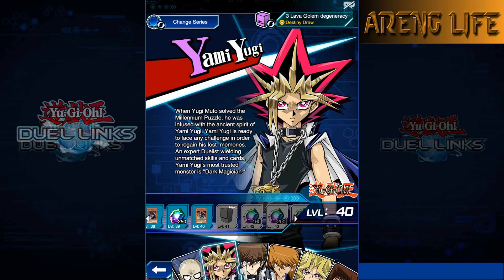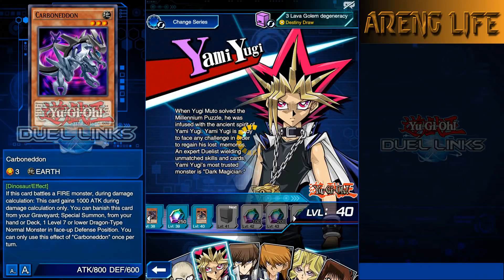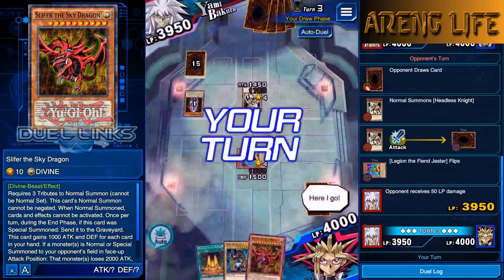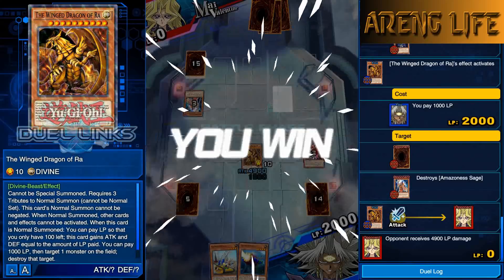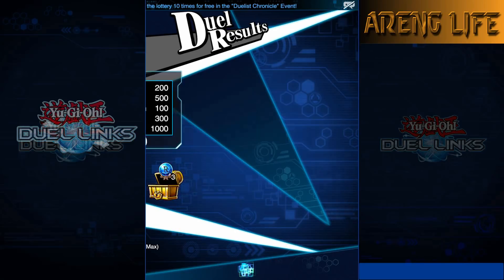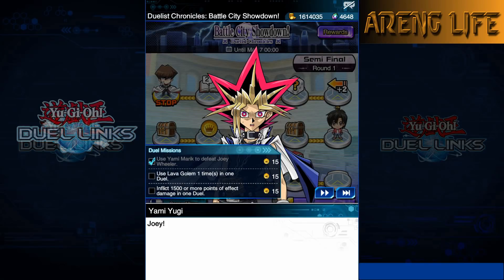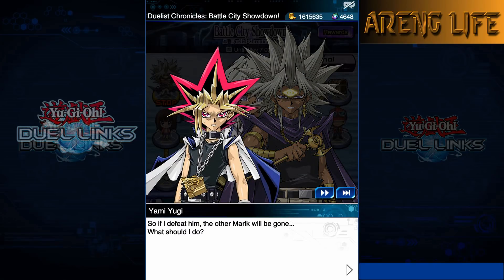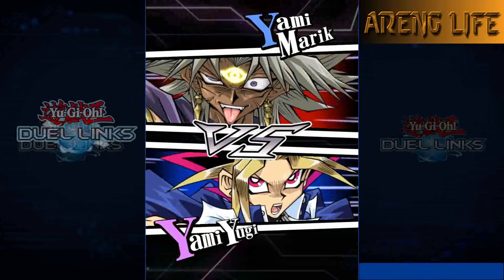DUELIST CHRONICLES BATTLE CITY SHOWDOWN FULL EVENT!! | YuGiOh Duel Links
Today we're trying out the new Battle City event and we're showing off the full event and a couple of throwback decks that I've covered on the channel before!! full voice acting included. Enjoy!